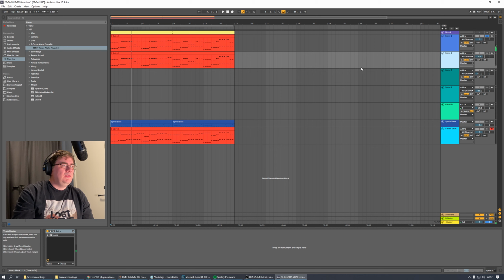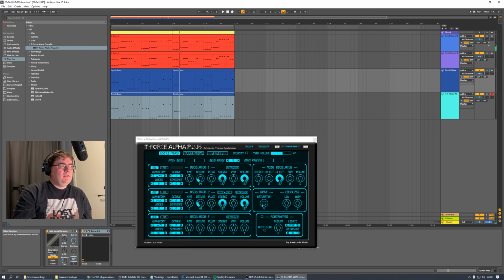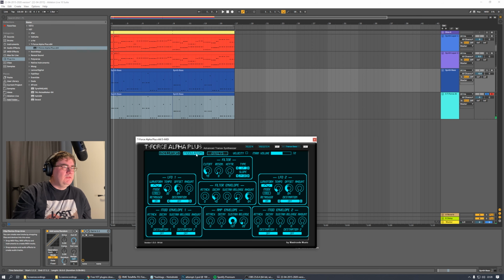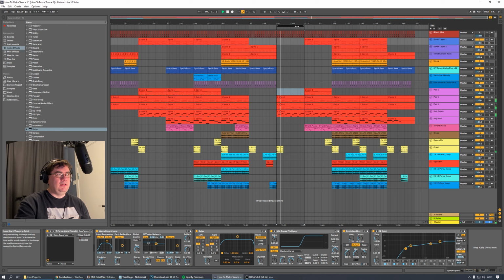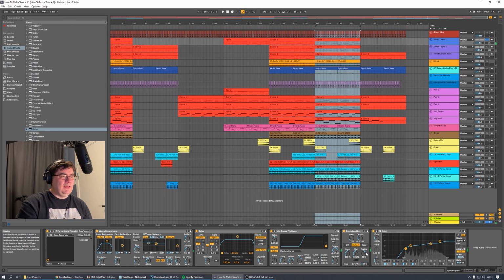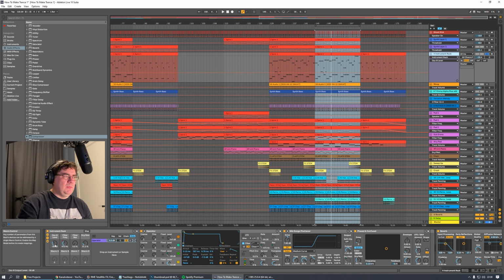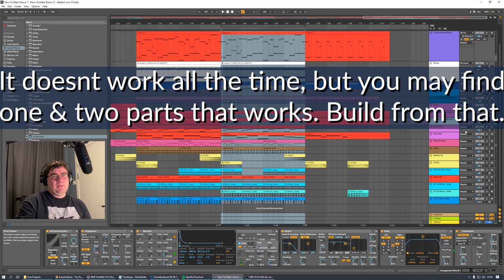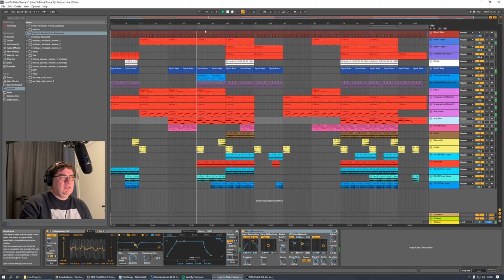How to Make Trance #1 - FREE Ableton Project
Watching this video will show you my process of creating Trance type of tracks using Ableton Live Suite.

--Video Timeline (CLICK ON TIME)--
0:15 - Track demo
1:32 - Melody creation & adjustment
 9:44 - Bassline
13:15 - Addon melody creation
17:17 - Getting out of the four bar loop. :) (Or start arrangement)
25:46 - Recording Moog External Synthesizer
27:42 - Sidechaining
30:07 - Finishing touches, automation, saturation. Go through each track and do adjustments.
43:38 - Ending comments.

Plugins used are the stock plugins you find in Ableton Live Suite, and also some free VSTs.:
T-Force Alpha Plus (FREE)
Tyrell N6 (FREE)
4Front Piano (FREE)
Helm (FREE)
High Life Samples (FREE)

Download links to the VSTs are listed on the project page where you can download the free Ableton Live Project as well.